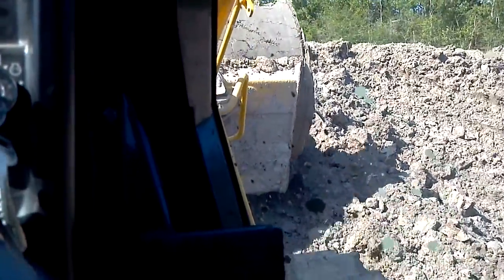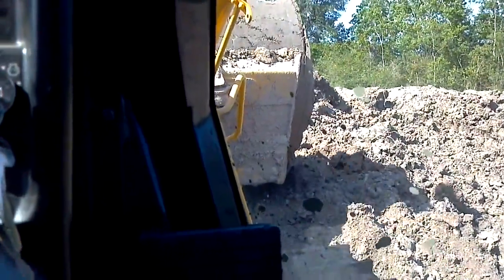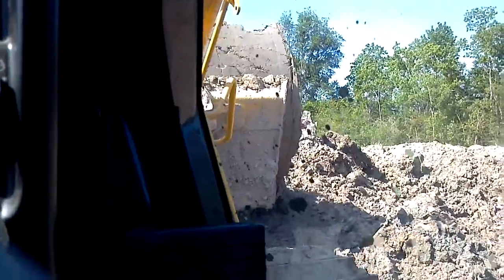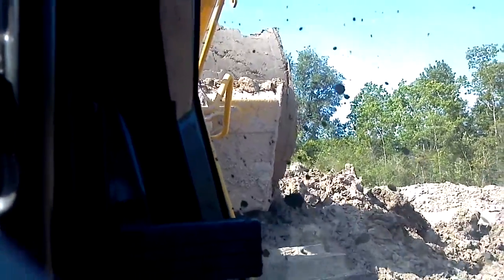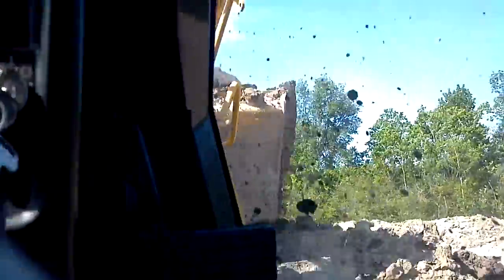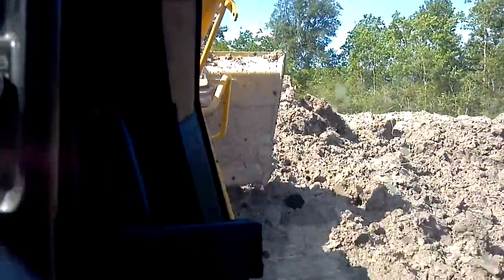2012-04-26 hammond la. retetoin pond px65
me on px65